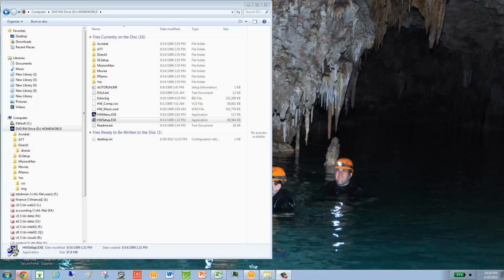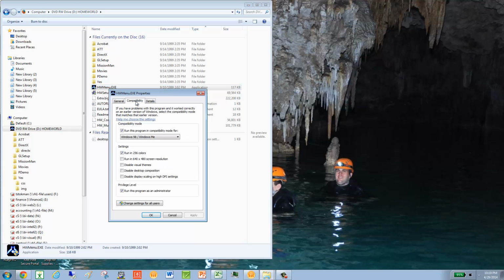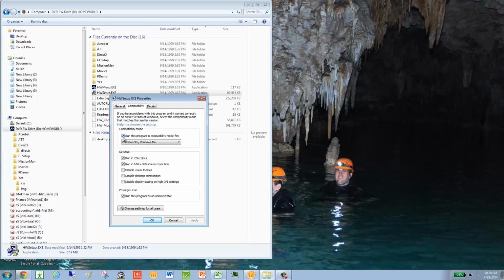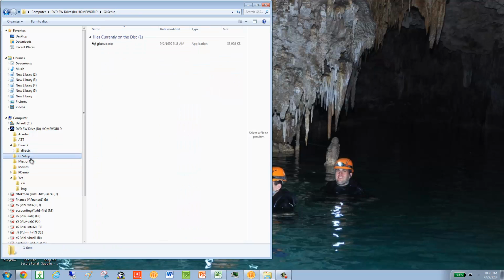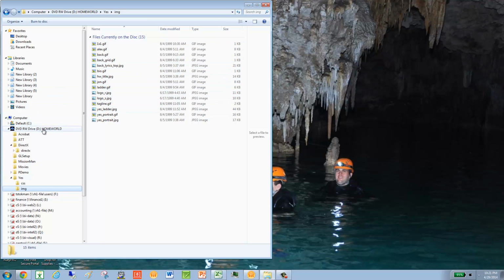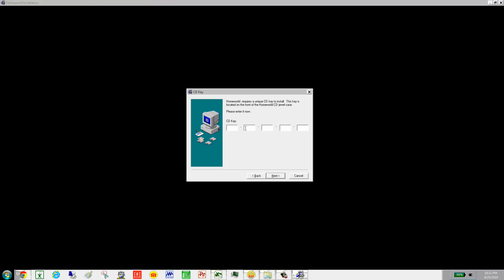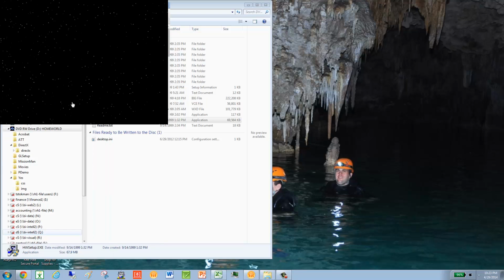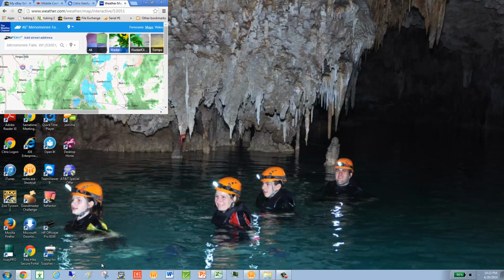Homeworld Windows 7 Pro